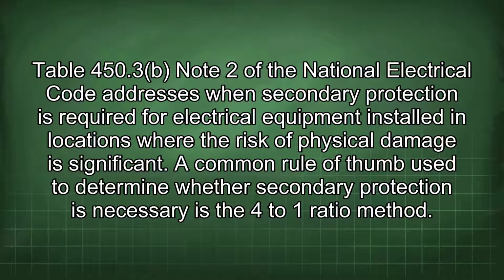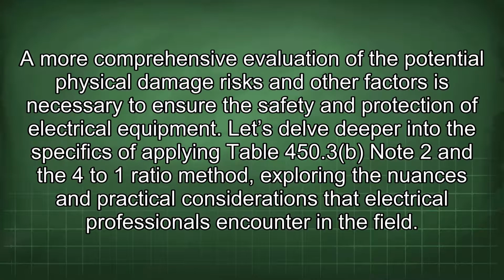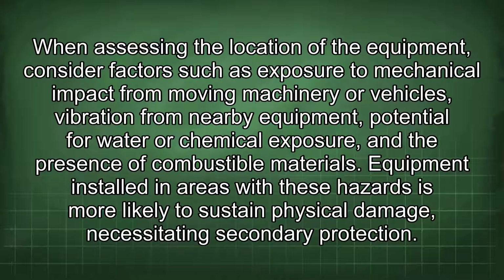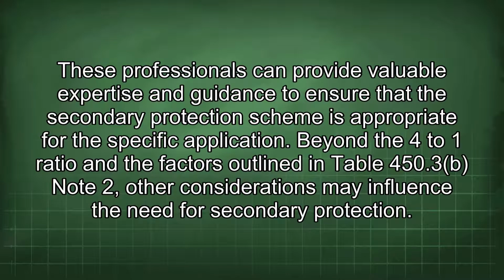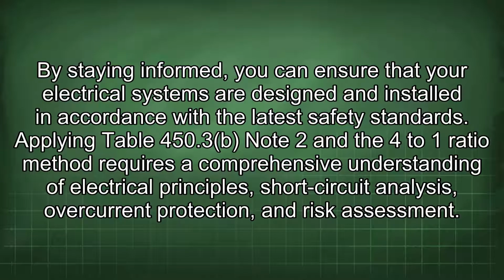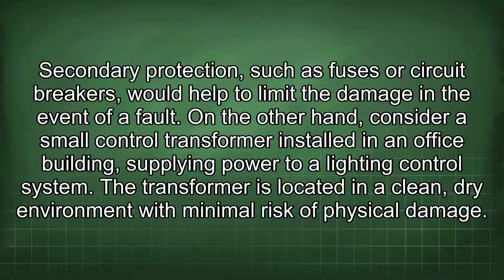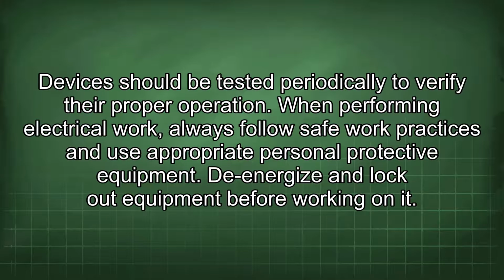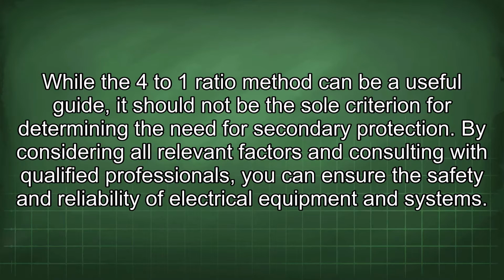When Is Secondary Protection Required? NEC Guidance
This video explains how to determine when secondary protection is required for electrical equipment according to the National Electrical Code, specifically referencing Table 450.3(b) Note 2. We'll discuss the 4 to 1 ratio method and other factors to consider. Learn about evaluating risk factors and ensuring equipment safety.